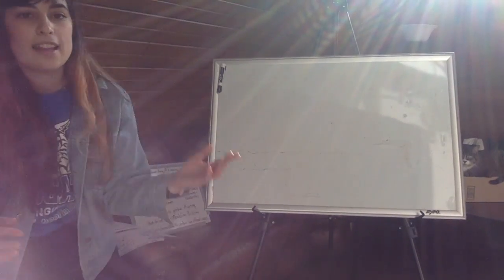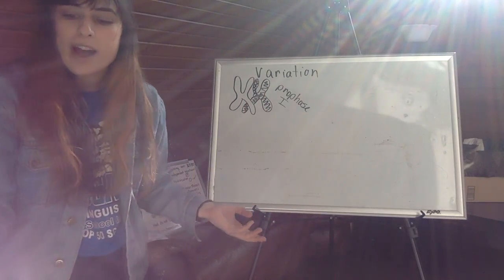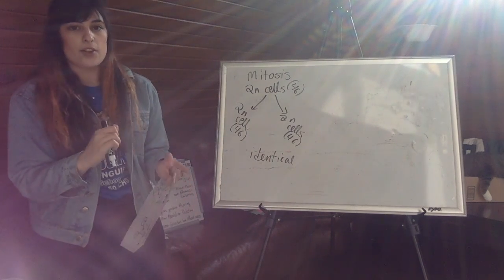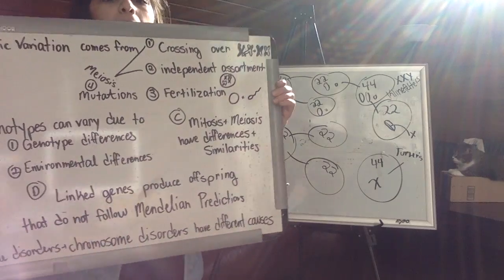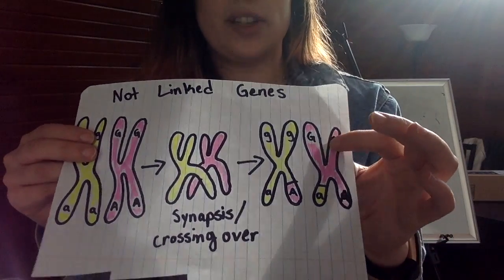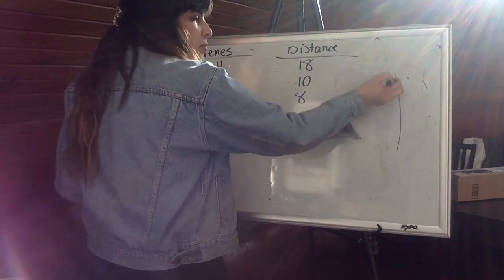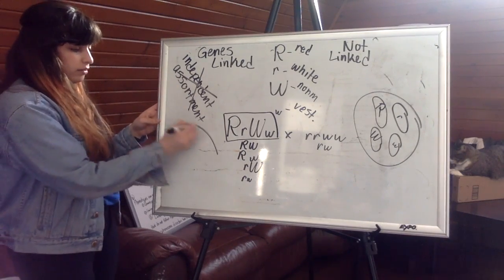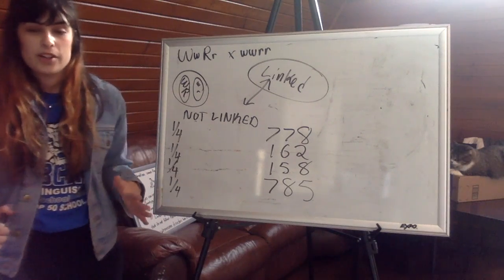Heredity Lesson Meiosis and Linked Genes